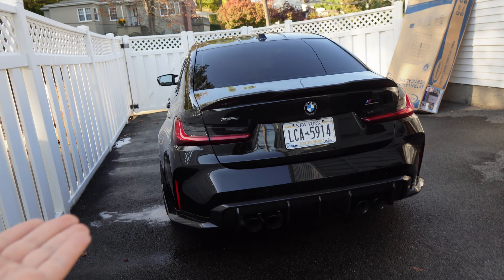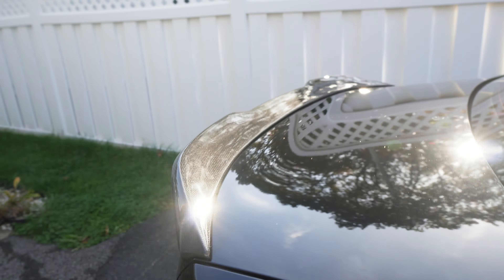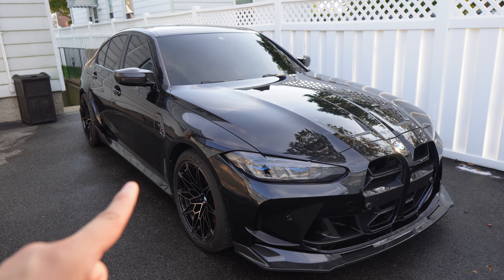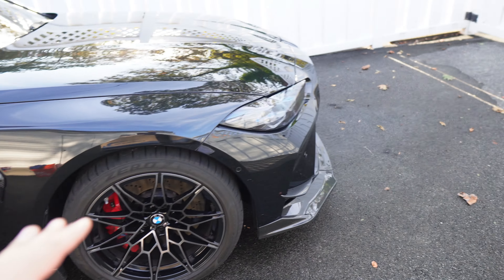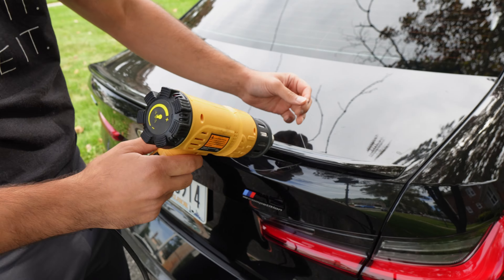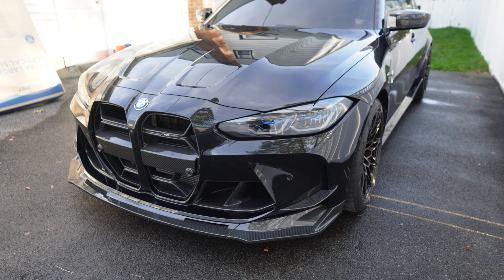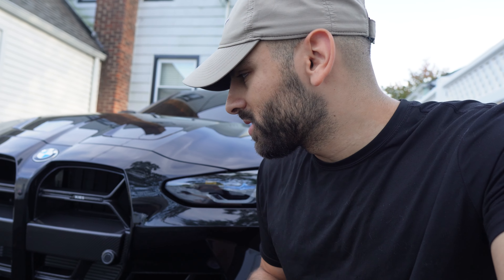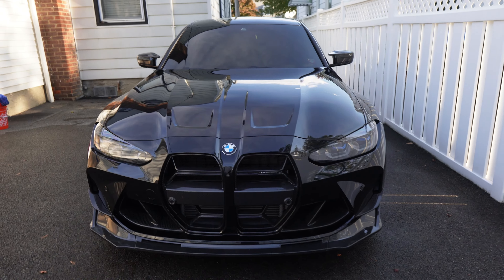WAS THE OVER 7K IN MODS ON MY G80 M3 WORTH IT?